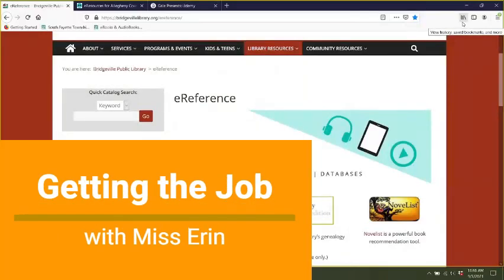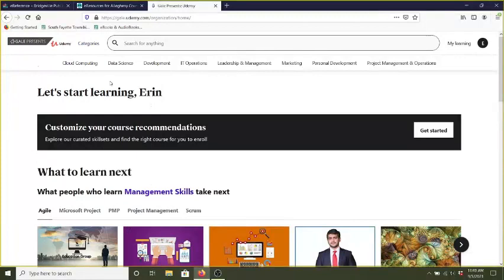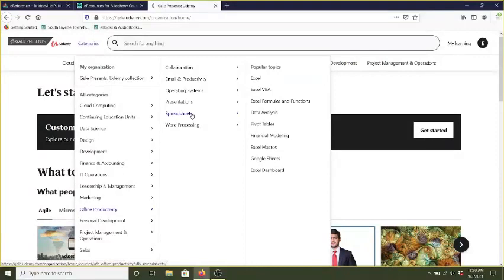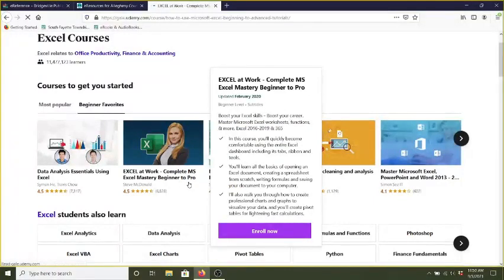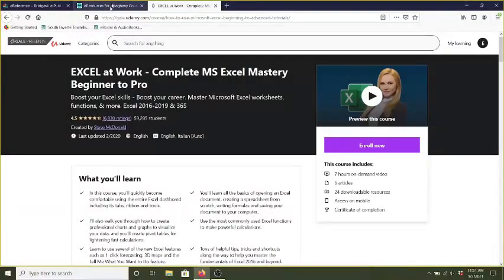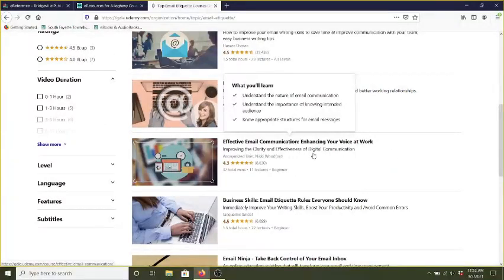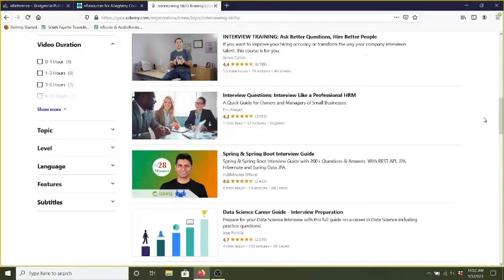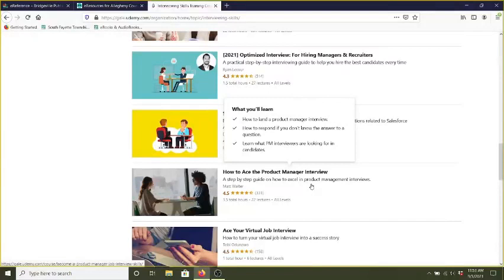Getting the Job | Udemy for Skill Building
The library's database, Udemy is great for learning new skills or just brushing up on old ones. Erin will walk you through using this free resource. This video was edited by our awesome teen volunteer, Preetam.